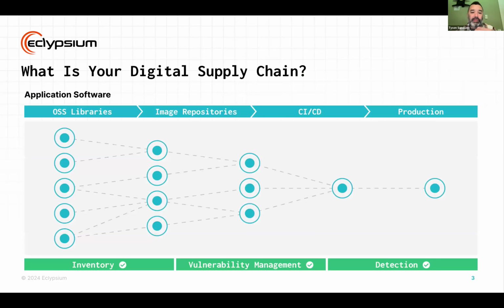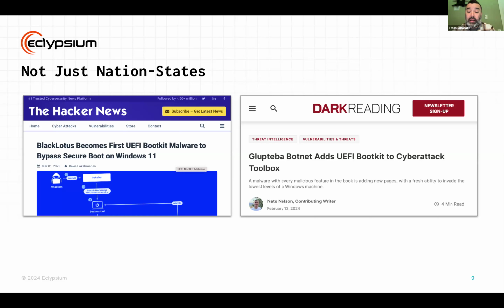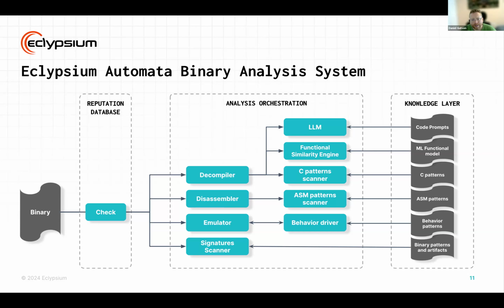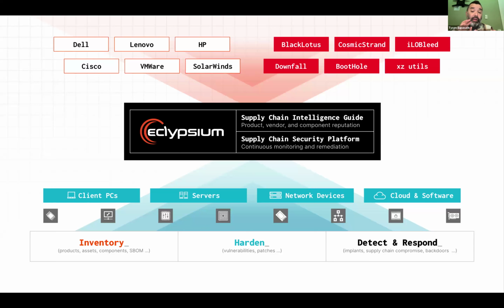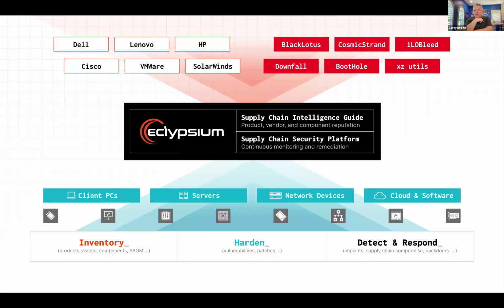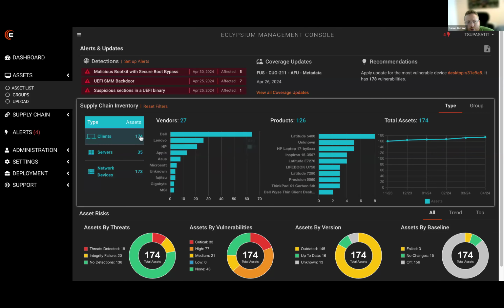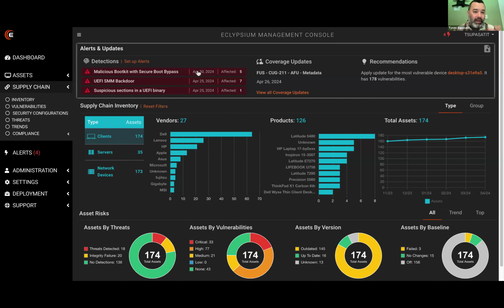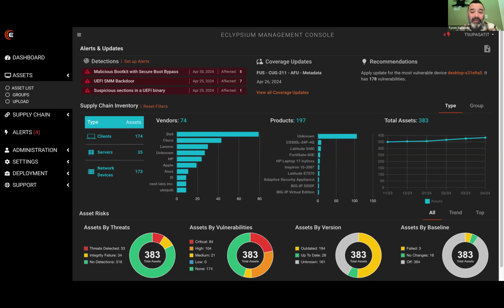Eclypsium Automata - An Expert Researcher Never Sleeps